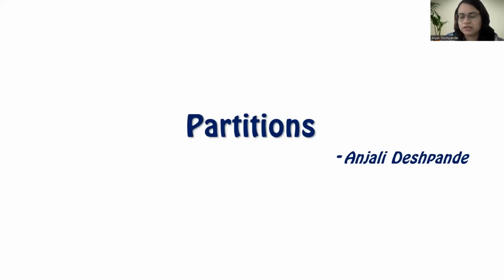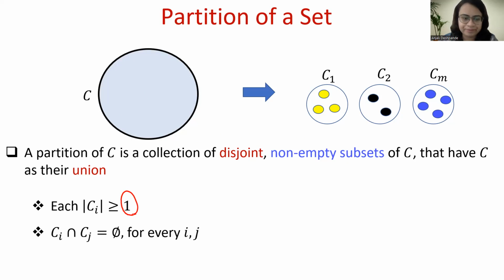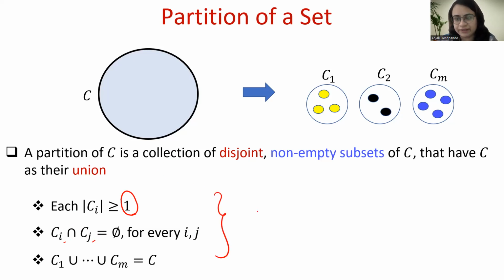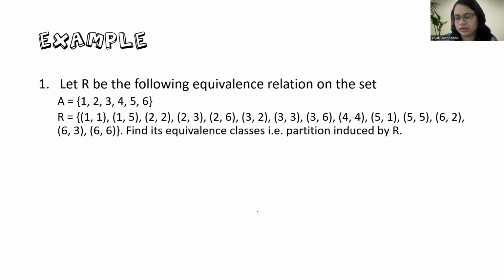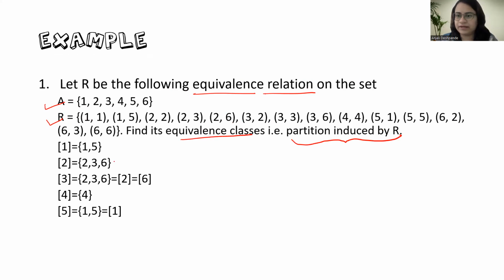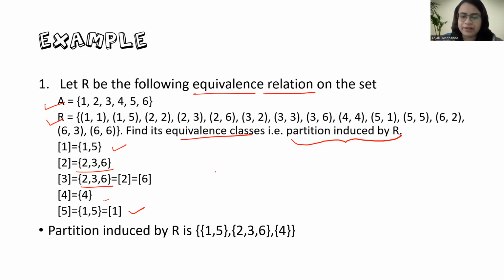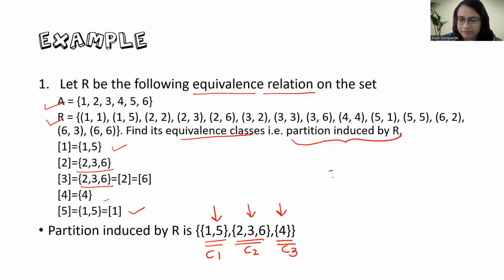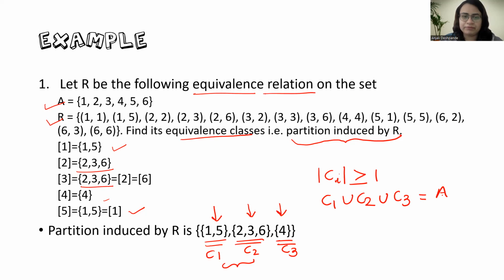1.10 Partition of a Set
This video explains the concept of Partitions in discrete mathematics along with an example and co-relation with equivalence classes